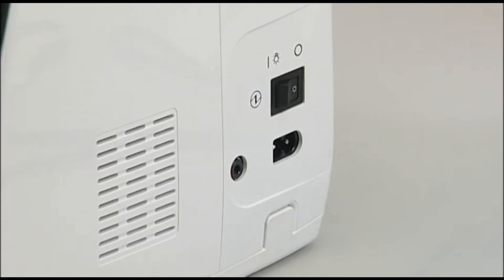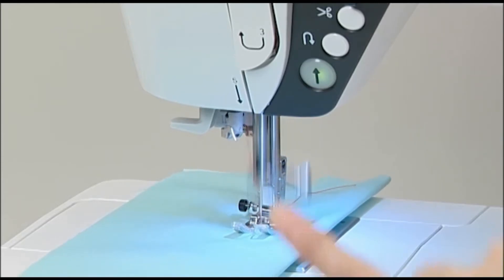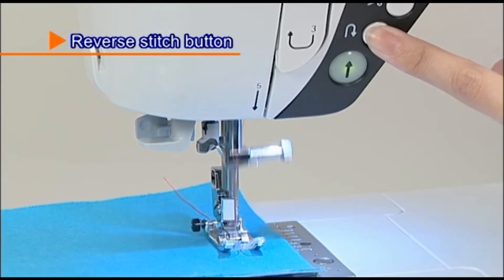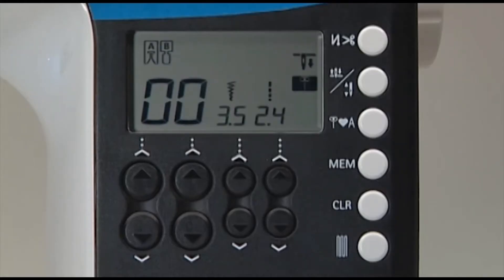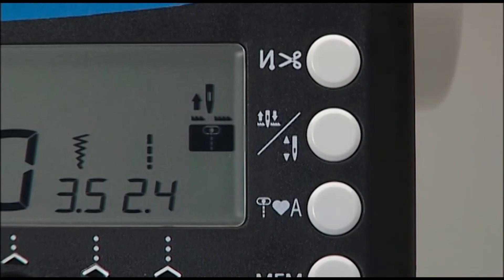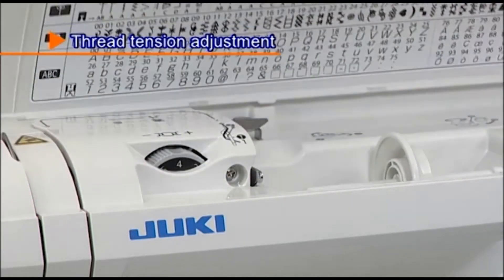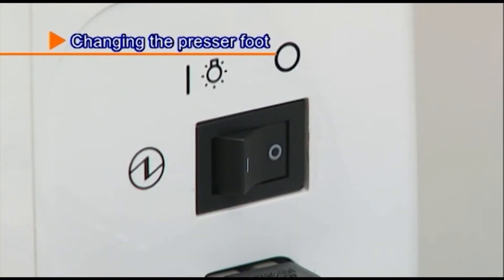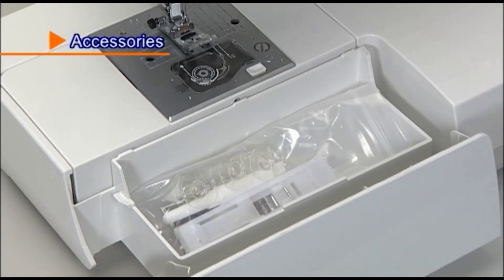HZL-G220/HZL-G210 Chapter1 Machine operation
HZL-G220/HZL-G210 Operation Support Movie
Chapter1 Machine operation